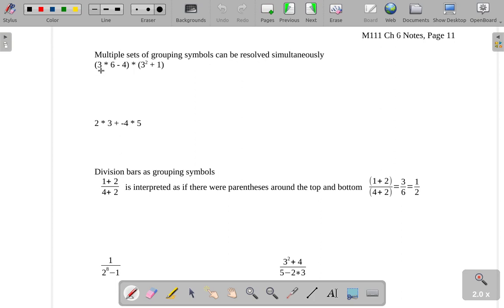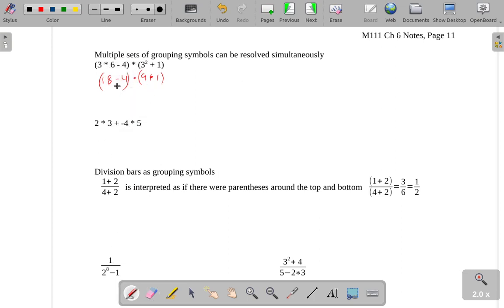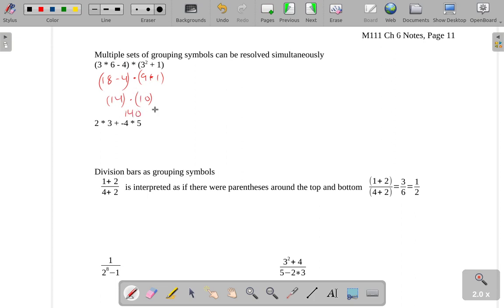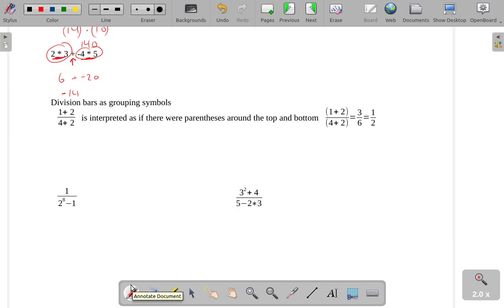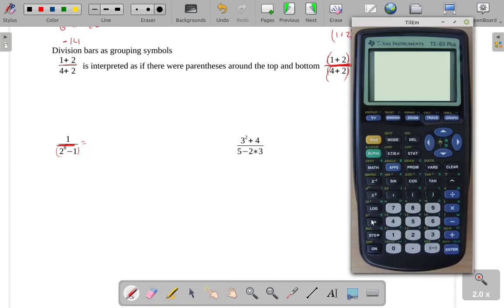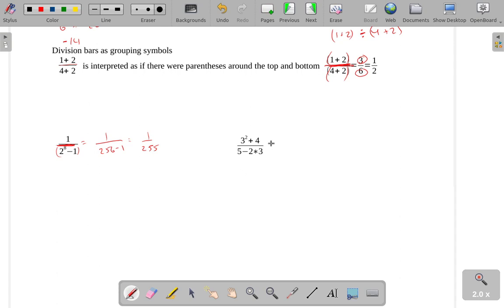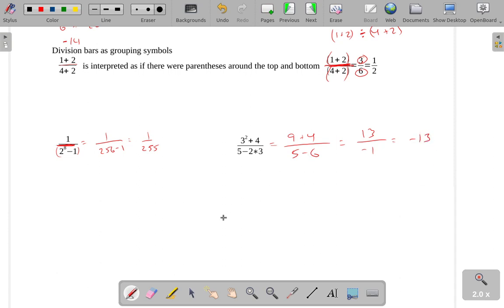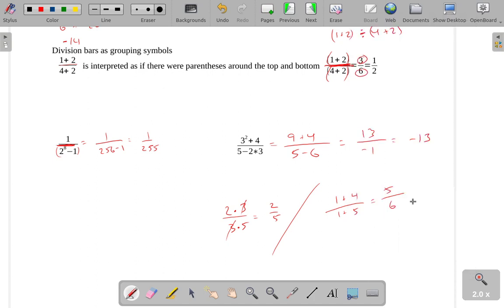M111 6.4-4 Multiple operations in one step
Multiple operations in one step